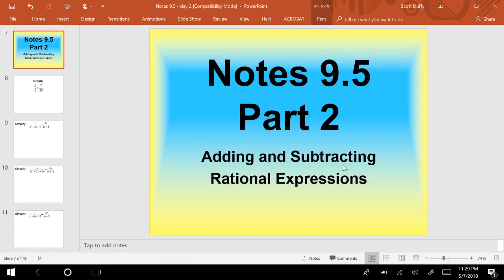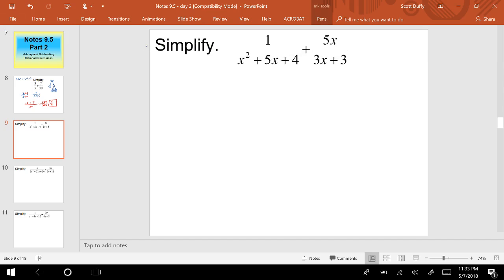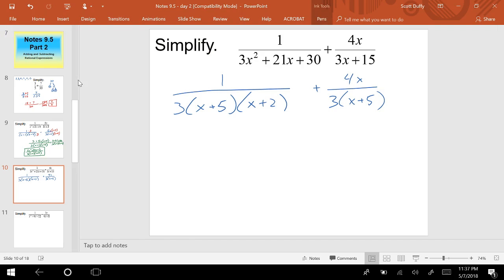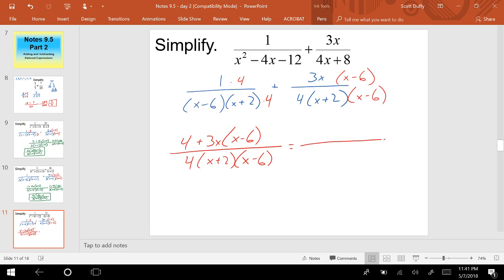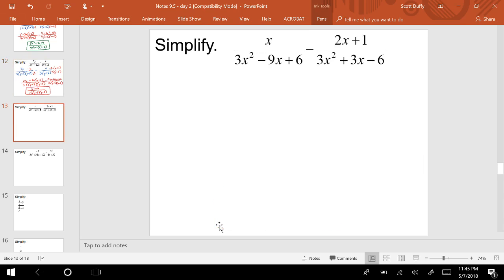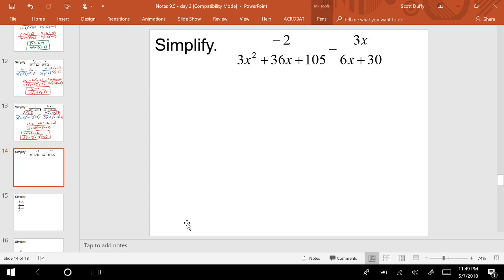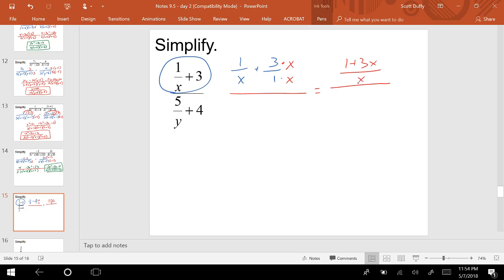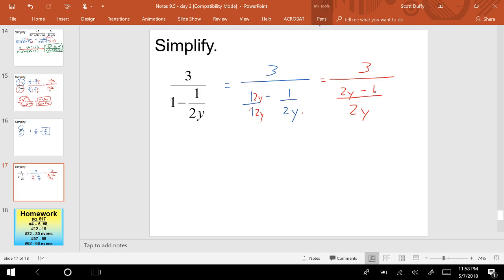Advanced Algebra 10.5 Part 2